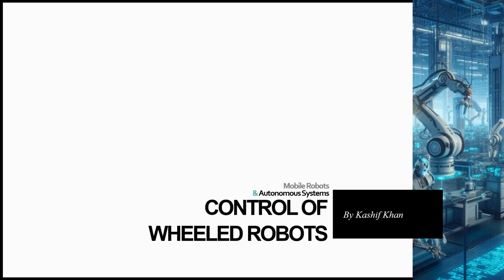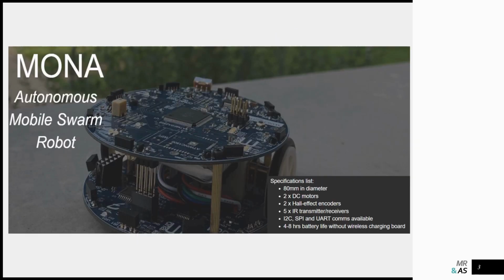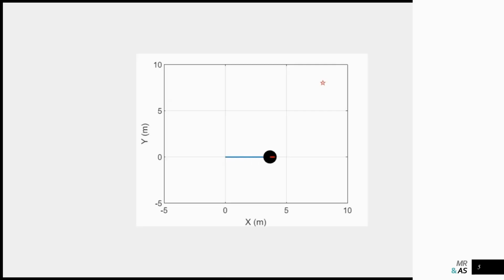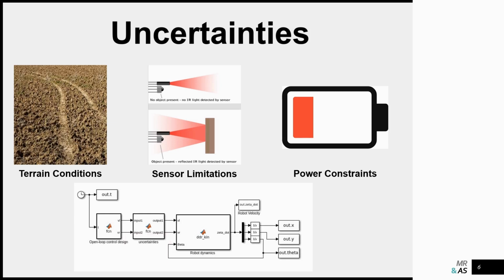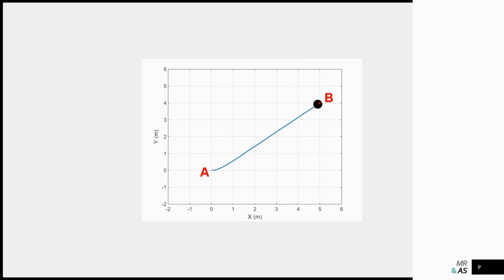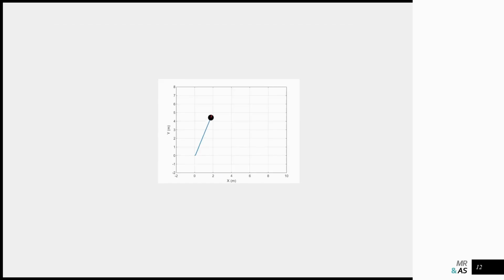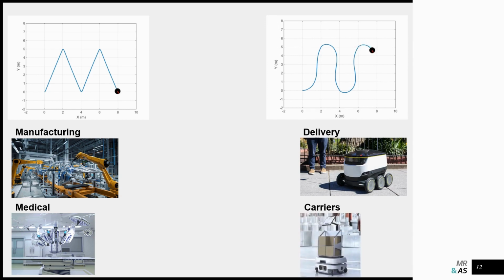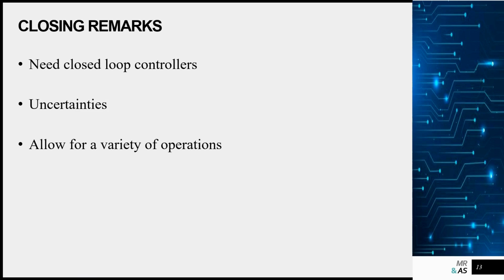Control Of Wheeled Robots